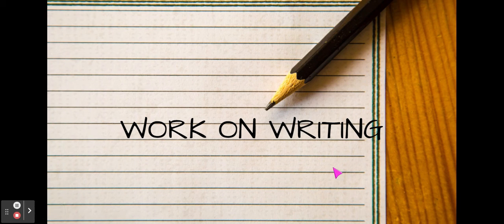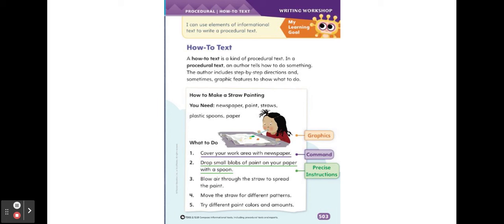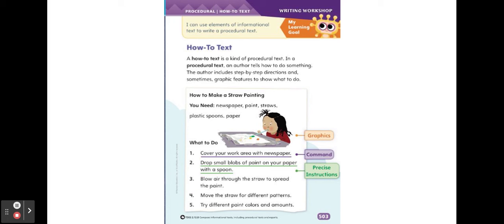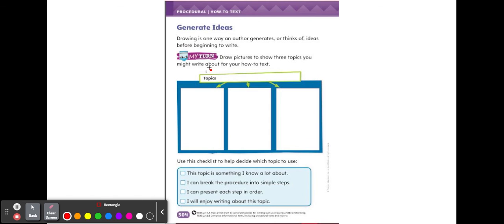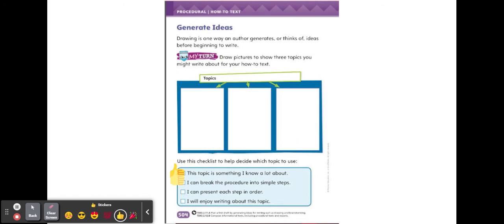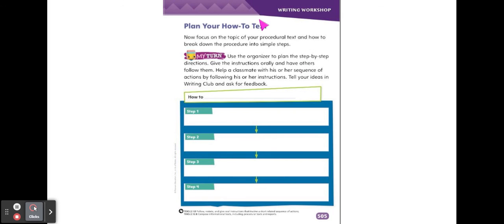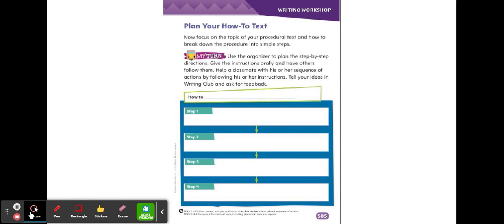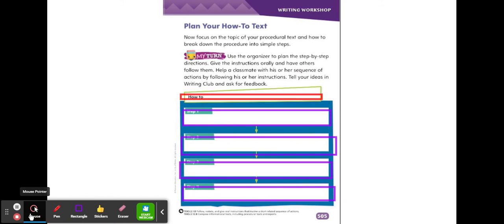WORK ON WRITING U5W1 - Google Slides